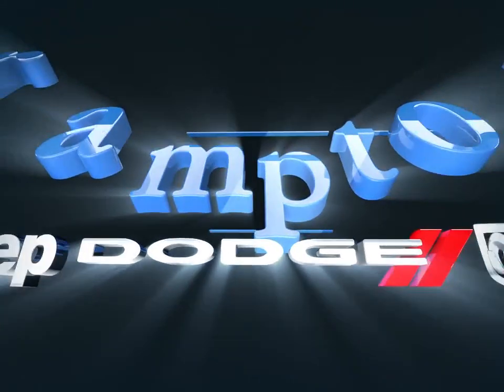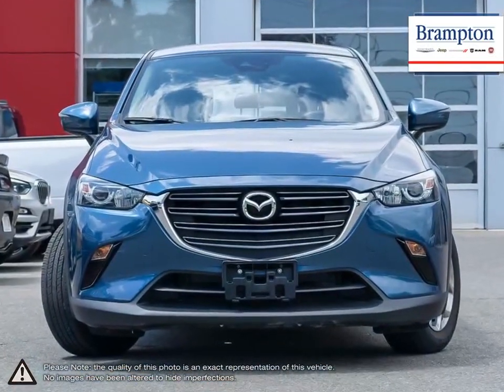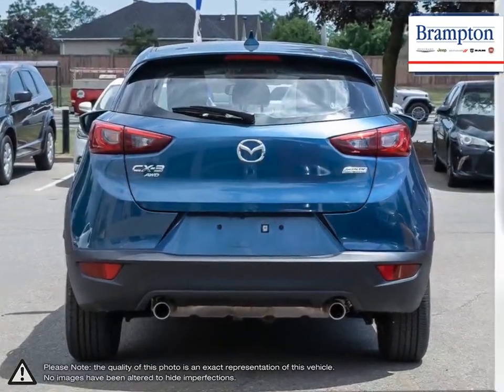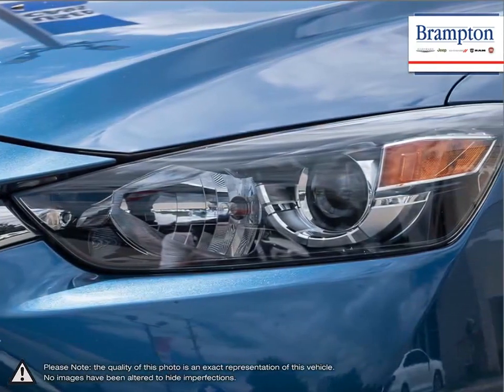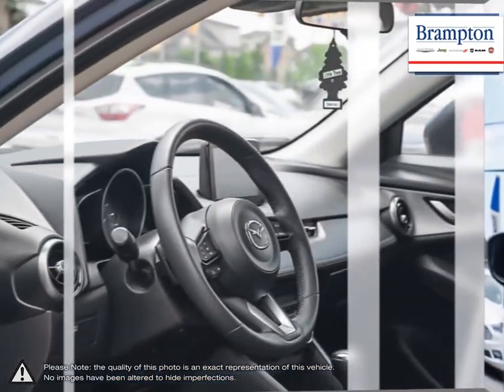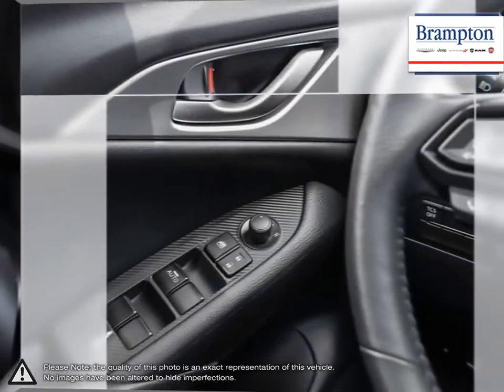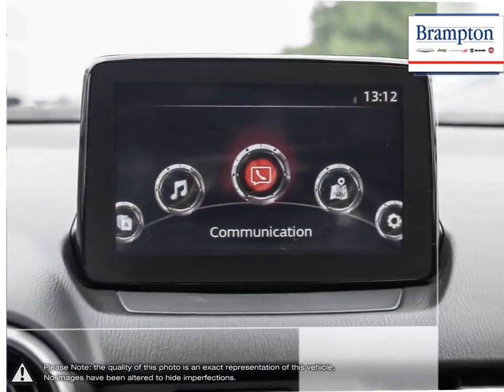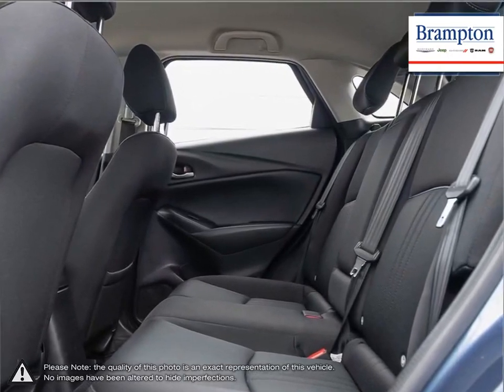2019 Mazda CX-3 | Brampton Chrysler | JM1DKFC77K0441666